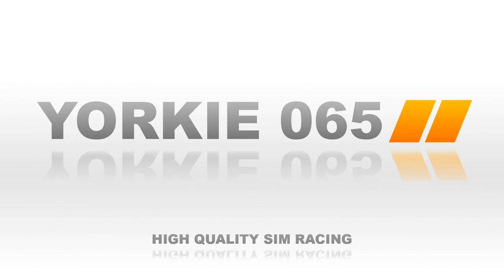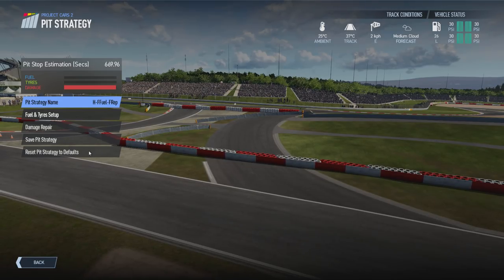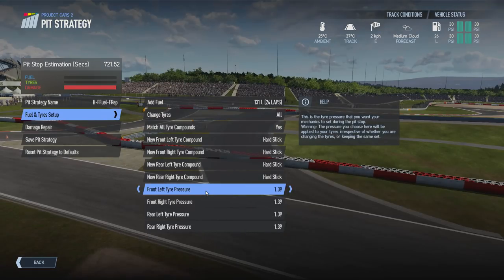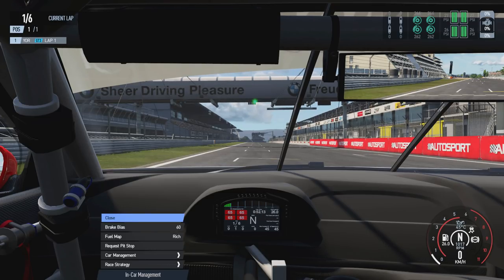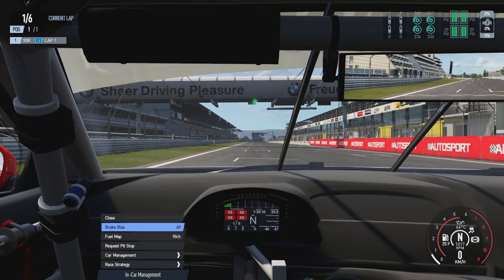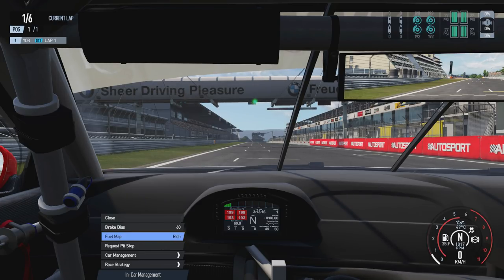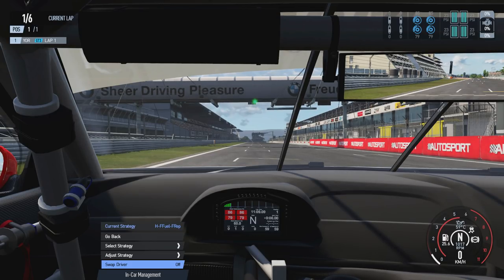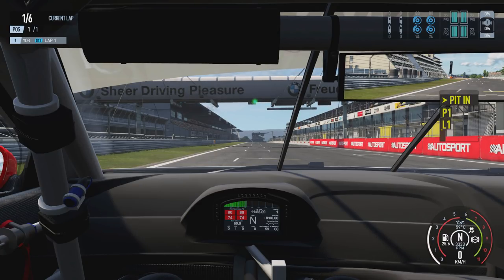Episode 2: Pit Strategies & ICM Tutorial | The Insider's Guide to Project CARS 2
The second episode of the new Insiders Guide series, providing useful hints and tips on Project CARS 2. For this second episode we'll be taking a look at creating Pit Strategies and using the In-Car Management (ICM) Menu.

F.O.O.L - Throne
Niklas Gustavsson - Some Kind Of Magic 3
Niklas Gustavsson - Short Life 3
Niklas Ahlström - Shlow Motion 3
Niklas Ahlström - Pink And Blue